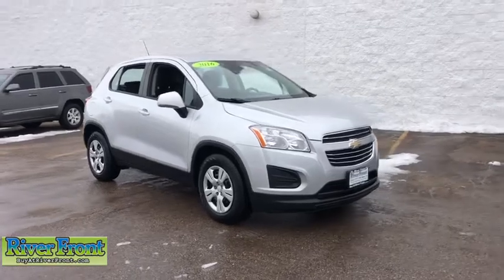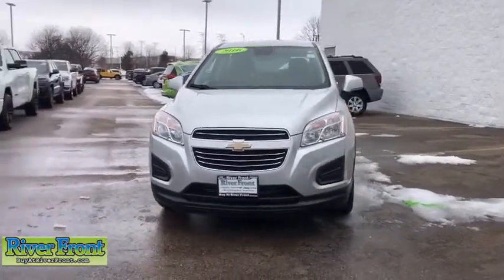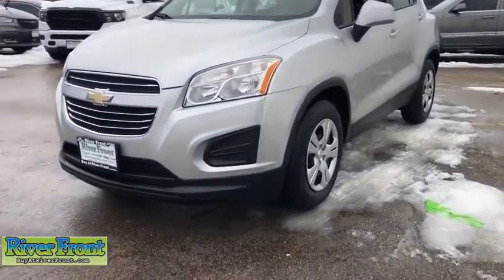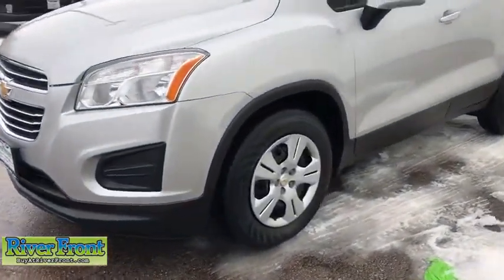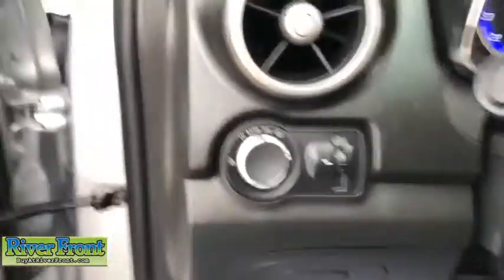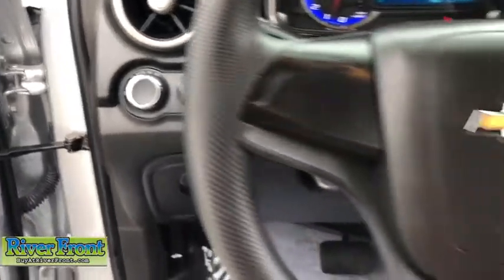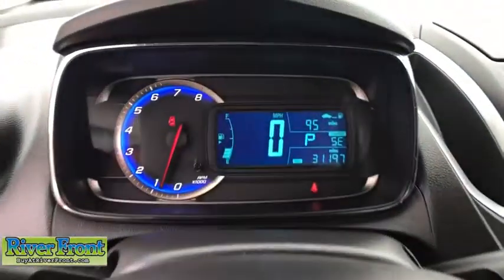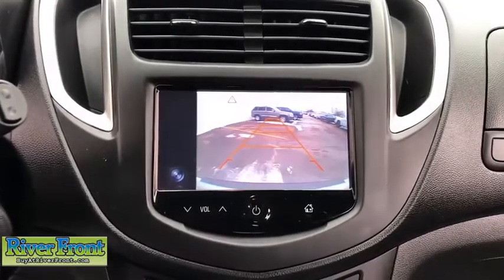2016 Chevrolet Trax St. Charles, Aurora, Glendale Heights, Naperville, North Aurora, IL 20402-1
Silver Ice Metallic Used 2016 Chevrolet Trax available in North Aurora, Illinois at RiverFront CDJR. Servicing the St. Charles, Aurora, Glendale Heights, Naperville, IL area.

We are open and ready to assist in your vehicle purchase! Clean CARFAX. Silver Ice Metallic 2016 Chevrolet Trax LSbrFWD ECOTEC 1.4L I4 SMPI DOHC Turbocharged VVTbrbrONE OWNER!, CLEAN CARFAX!, BACKUP CAMERA, REMOTE START!!!, Exterior Parking Camera Rear, Preferred Equipment Group 1LS.brbrOur mission is to earn the customer's loyalty by delivering sales and services experiences with high quality, excellent value, integrity and enthusiasm. We function as a team, work ethically and focus on meeting and striving to exceed the expectations of our customers.brbrRecent Arrival! Odometer is 18509 miles below market average! 26/34 City/Highway MPGbrbrbrReviews:br  * Respectable passenger space for its size; plenty of storage slots; lots of standard equipment for the money; excellent crash test scores. Source: Edmunds